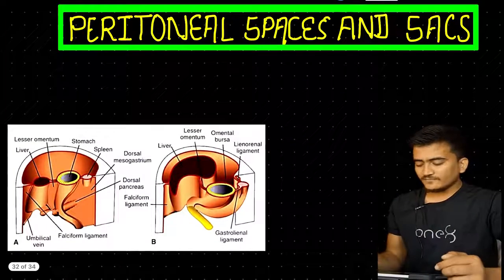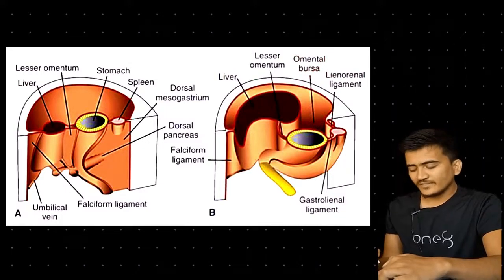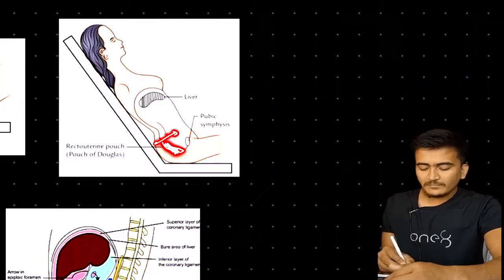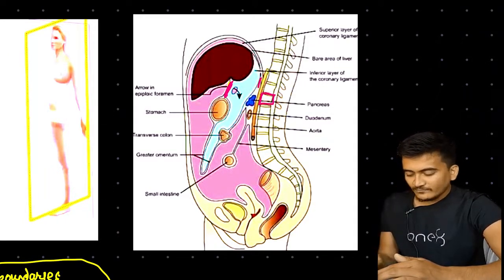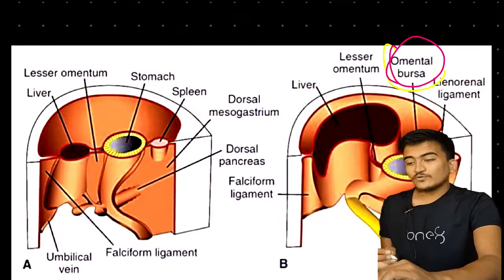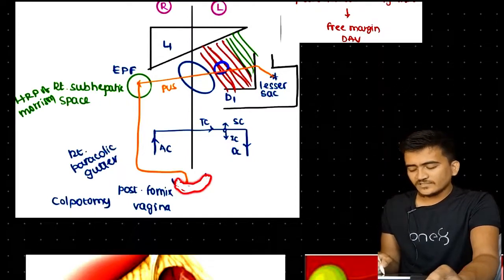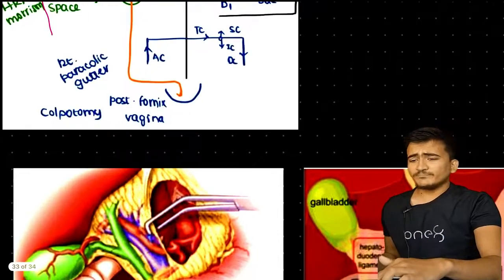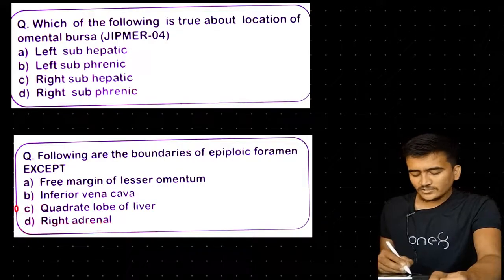PERITONIAL SPACES AND SACS